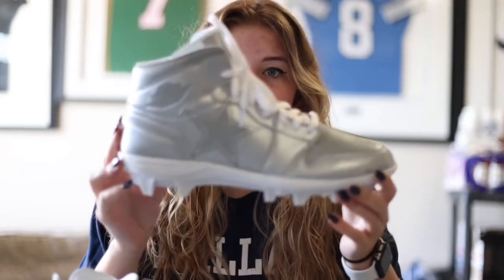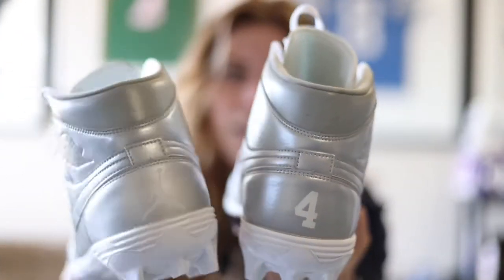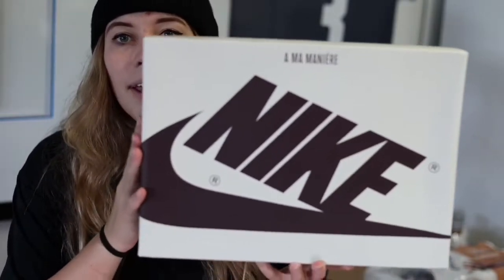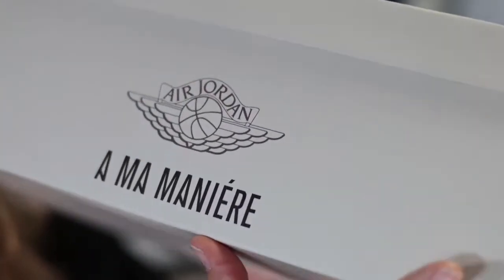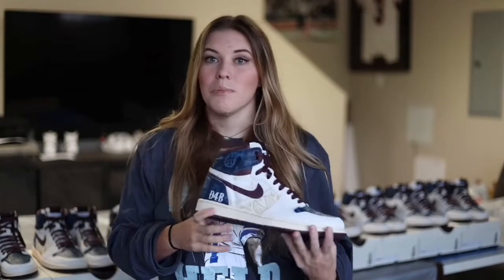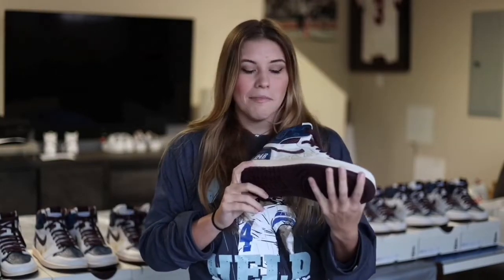Making Customs For Dak Prescott!!!! | Custom Cleats and Shoes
Recently I got the chance to create a couple custom pairs of football cleats for Dallas Cowboys Quarterback Dak Prescott, as well as a secret sneaker project!

0:00 The Backstory

1:57 The Set Up

3:34 Jordan 6 Cleats

5:19 Jordan 1 Silver Cleats

6:36 The Secret Shoe Project!!!